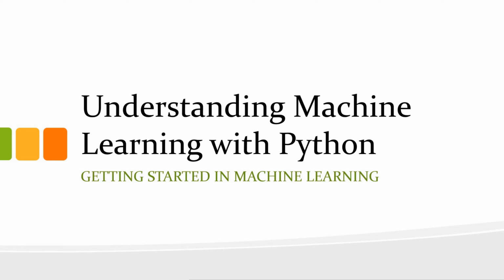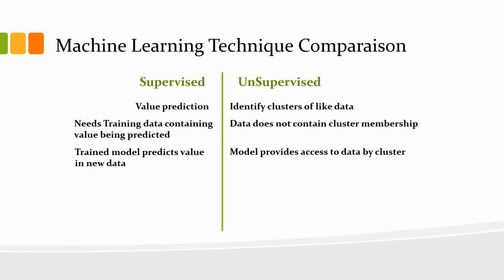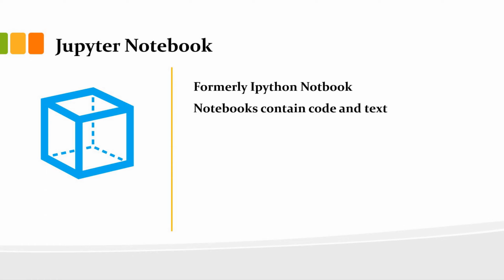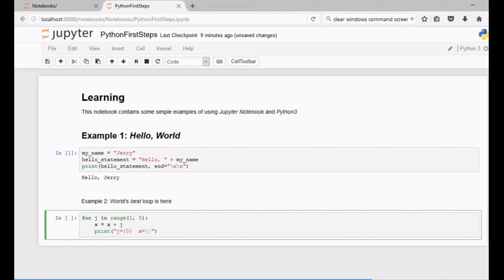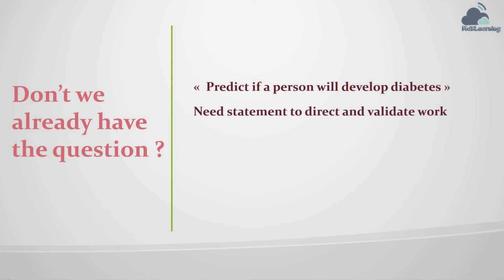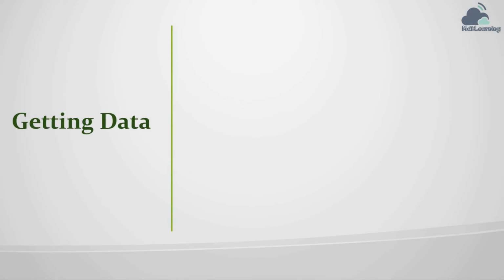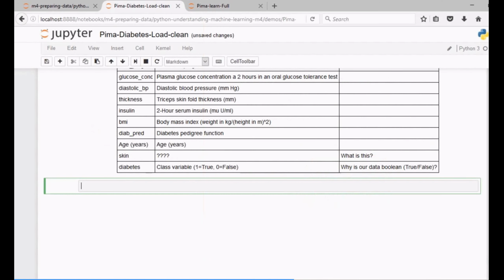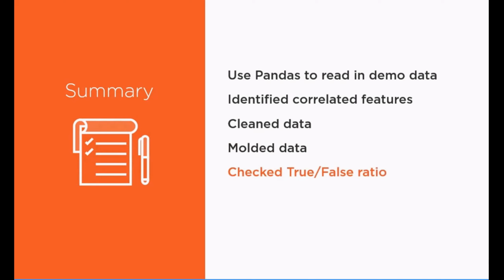Machine Learning with Python Part 1 - Introduction and Data Preprocessing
Welcome to Part 1 of our comprehensive Machine Learning tutorial with Python! In this video, we lay the foundation by introducing you to the exciting world of Machine Learning. We start with an overview of key concepts, algorithms, and techniques that form the backbone of this field.

Join us as we dive into the essential steps of data preprocessing. Learn how to clean and transform raw data, handle missing values, perform feature scaling, and handle categorical variables. We provide hands-on demonstrations using Python and popular libraries like pandas and scikit-learn.

By the end of this tutorial, you'll have a solid understanding of the importance of data preprocessing in Machine Learning and be equipped with practical skills to prepare your data for modeling.

00:00 - Introduction
01:00 - What is Machine Learning ?
03:46 - Types of Machine Learning
04:05 - Supervised Machine Learning
05:03 - Unsupervised Machine Learning
05:53 - Supervised Machine Learning  Vs. unsupervised Machine Learning
12:35 - Getting started with Python and Jupyter Notebook
17:00 - Demo for Jupyter Notebook and Python
25:53 - Understanding Machine Learning Workflow
28:33 - Machine Learning Workflow Guidelines
30:24 - Asking the Right Question For Machine Learning Workflow
36:07 - Preparing Your Data For Machine Learning
42:55 - Demo Preparing Data
53:53 - Summary